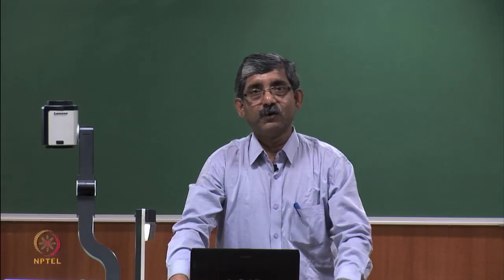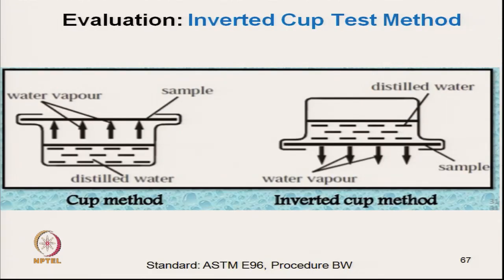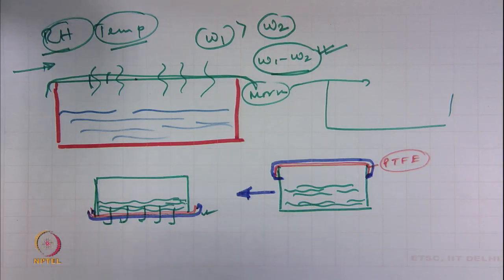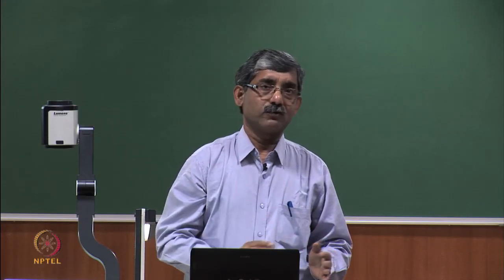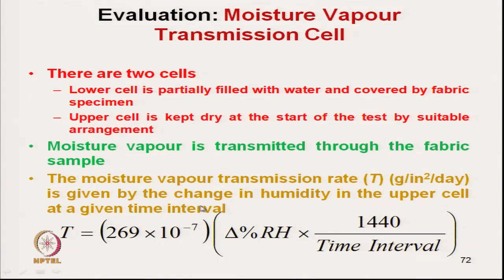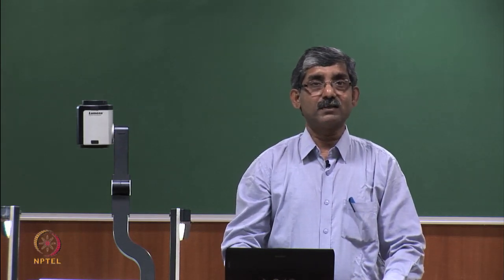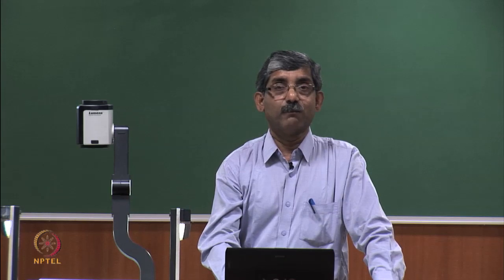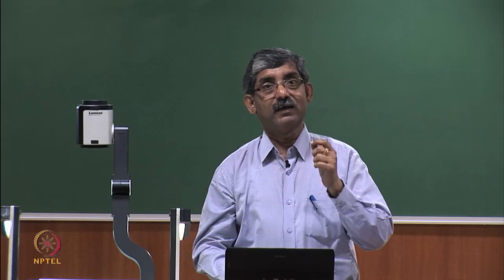Testing of Transmission Characteristics of Textile Fabrics(Contd..)-1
Inverted cup test method, Dessicant inverted cup test method, Moisture vapour transmission cell, Micro climate simulator cum moisture vapour, Holographic bench technique, Sweating guarded hot plate, Permetest